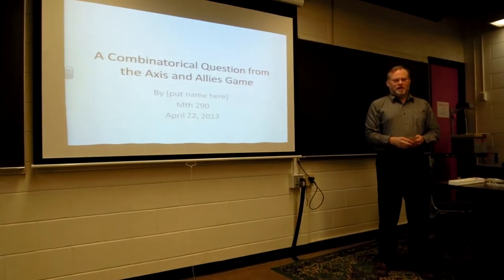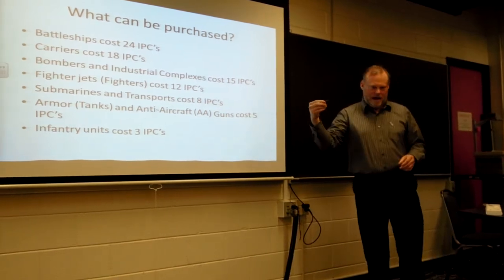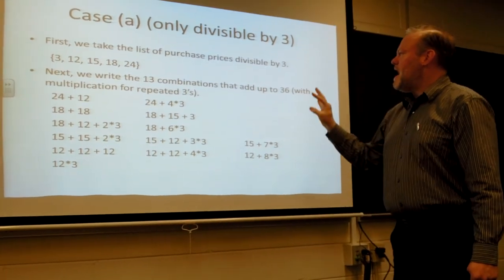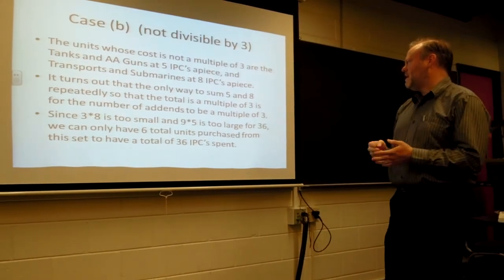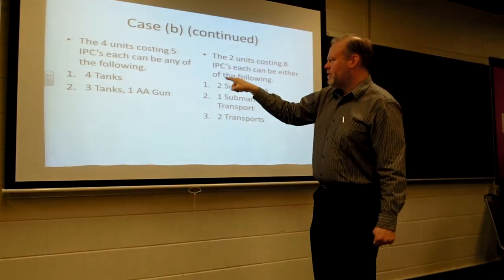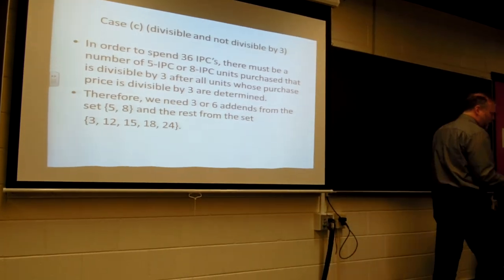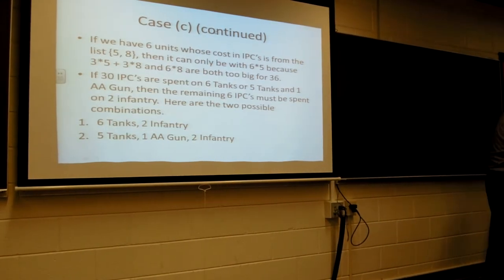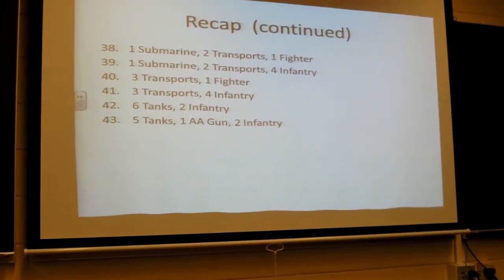Combinatorics from Axis and Allies Game Presentation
A presentation with PowerPoint involving the number of distinct purchases that the United States player in Axis and Allies can make on their first turn with 36 IPC's and no weapons development attempts